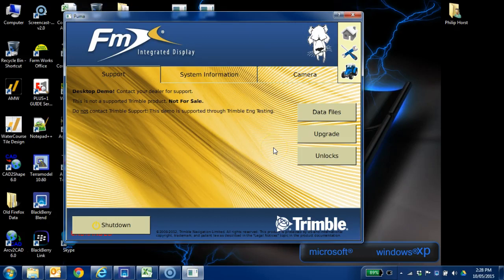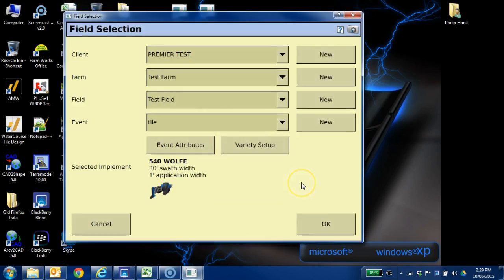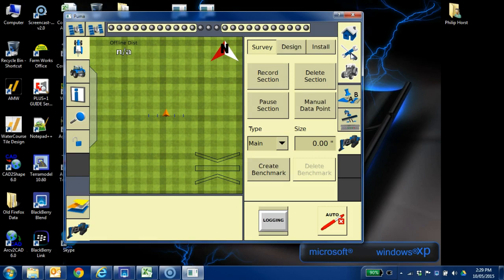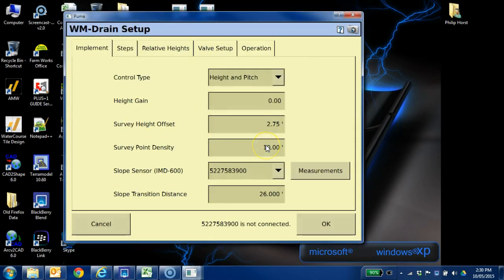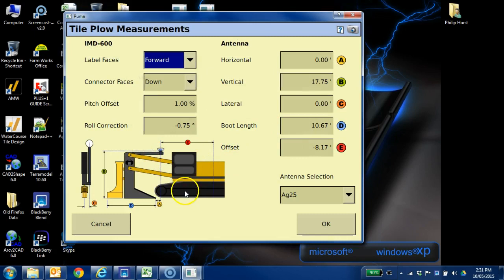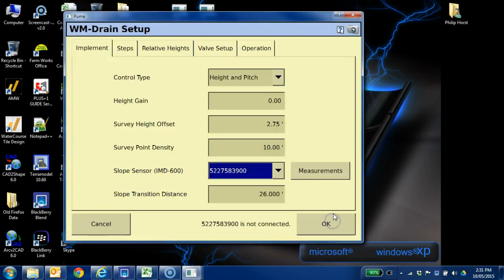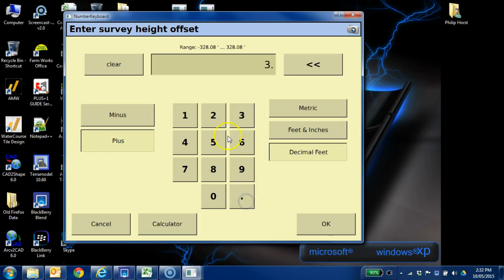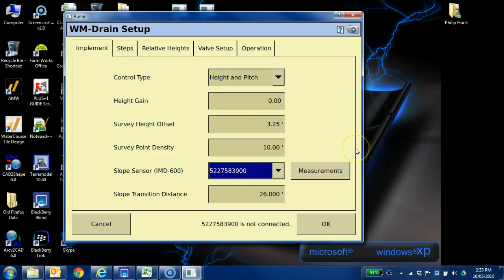WMDrain Antenna Height change